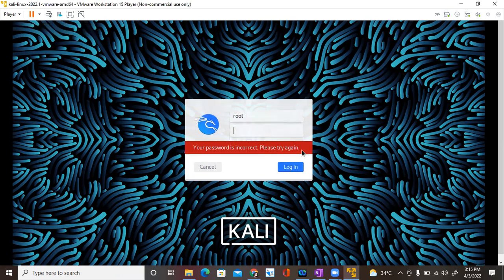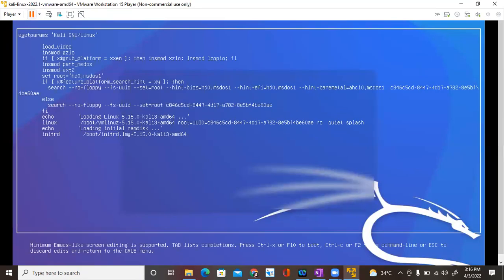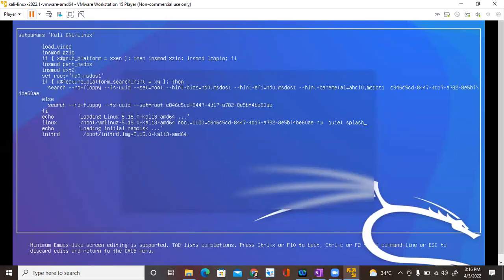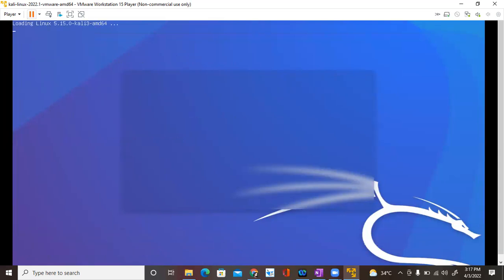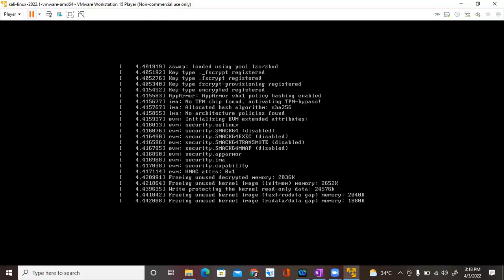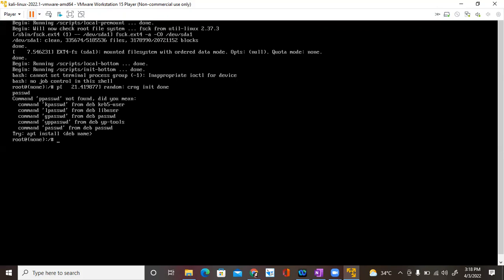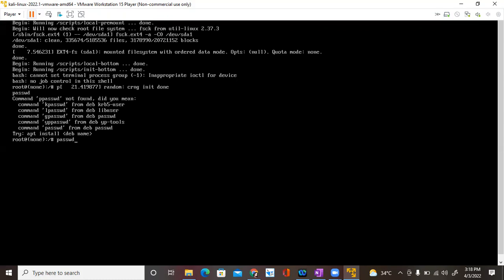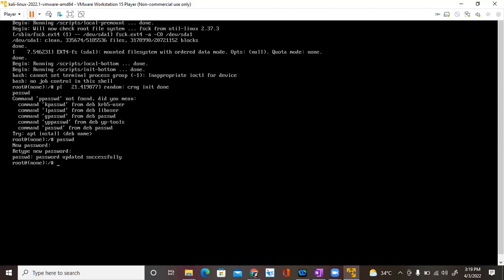Kali Linux || Reset Root Password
Forgot your Kali Linux root password? No worries! 🔑 In this step-by-step guide, I'll show you how to reset your Kali Linux root password quickly and easily. Whether you're locked out or just need a fresh start, follow these simple commands to regain access in minutes! 🚀

💻 Steps Covered:
✔ Boot into GRUB menu
✔ Edit boot parameters
✔ Reset the root password
✔ Update system settings